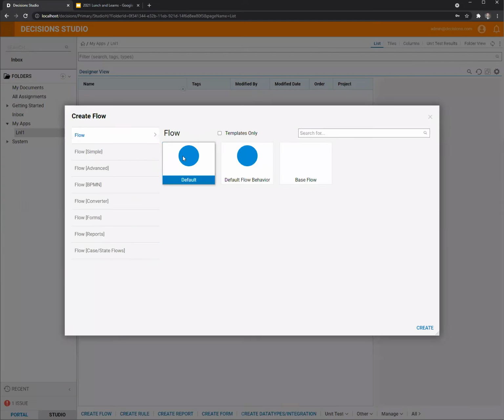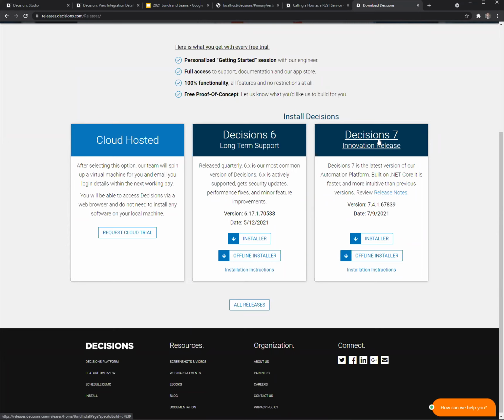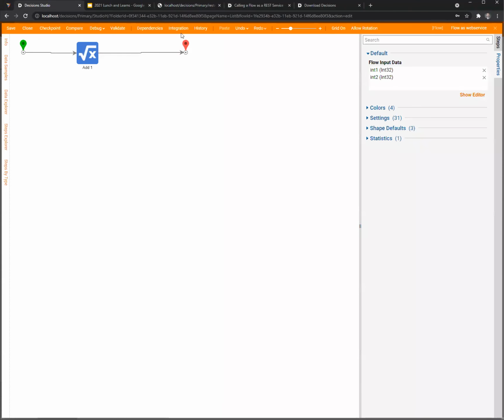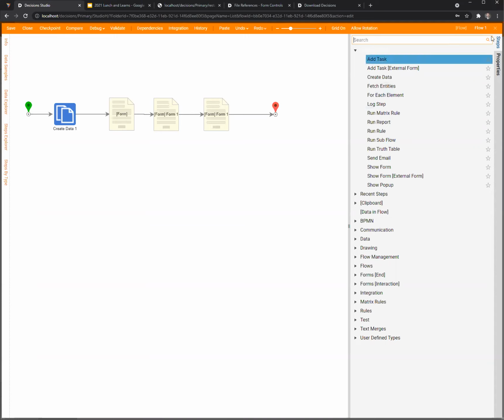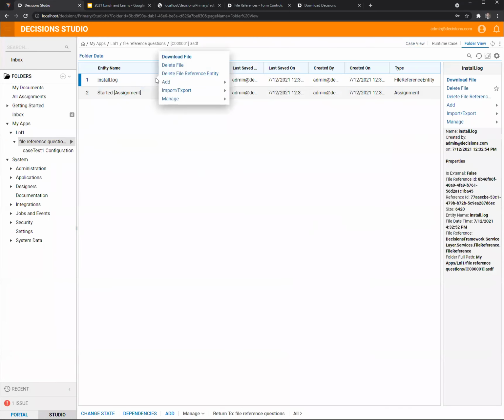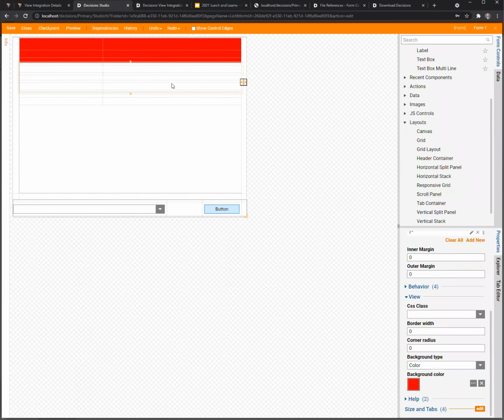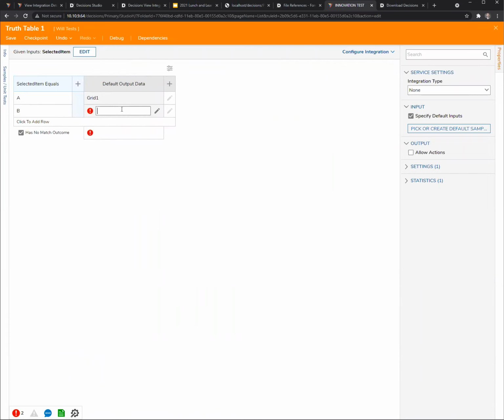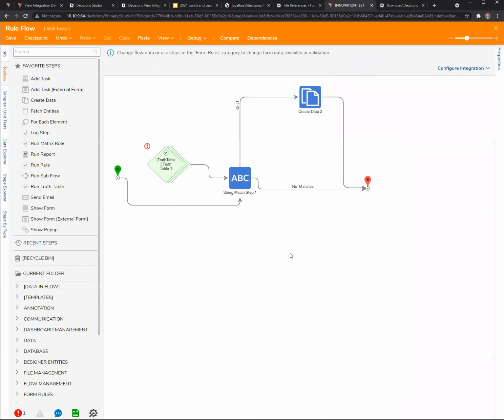Decisions Q&A- Lunch and Learn 7/12/2021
"How can you expose a workflow as a web service?"-- 3:34

"If we don't go into production with 6.17, will it still be just as easy to transition from a 5 to 7?"-- 11:47

"How do you create WSDL?"--13:46

"If I have a flow right now that we've given to a customer and they call as a rest API and I need a JSON return, how would we implement that?"-- 17:16

"In Decisions the expression FileReferences appears as FileReferences and also as FileReferencesEntity, in which case does one or the other definition apply?"-- 20:40

"Can you show me how to do the Web reference for version 7?"--33:58

"If I was doing form controls and I wanted more than two results, how would I was the best way to."-- 43:13